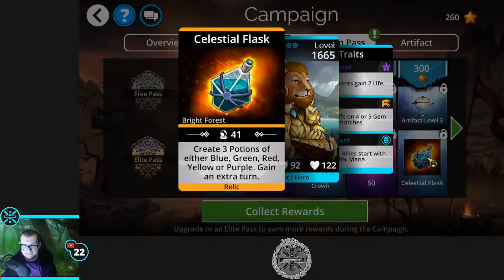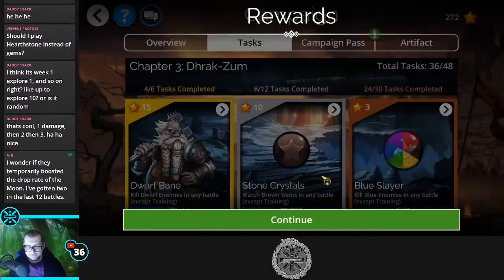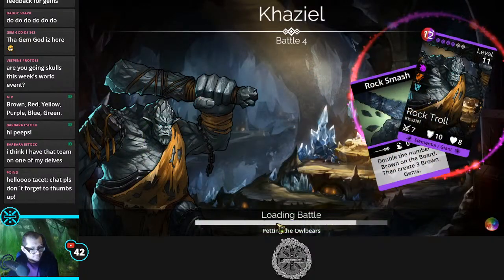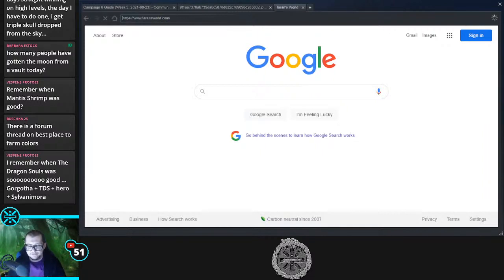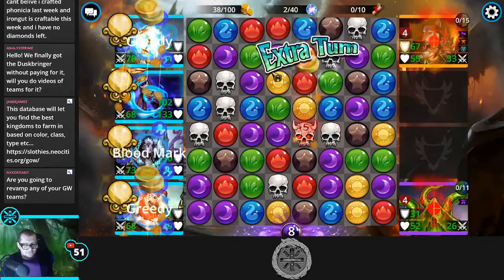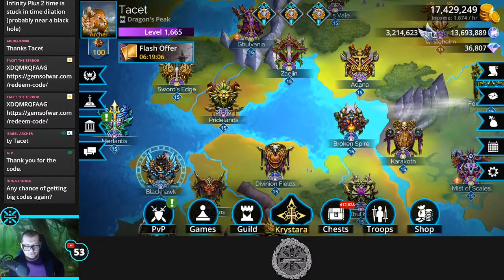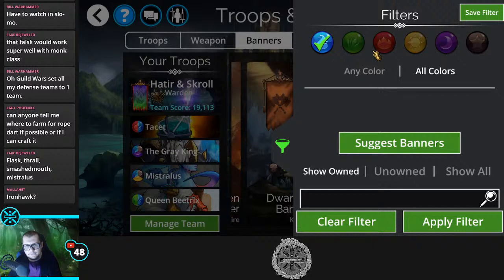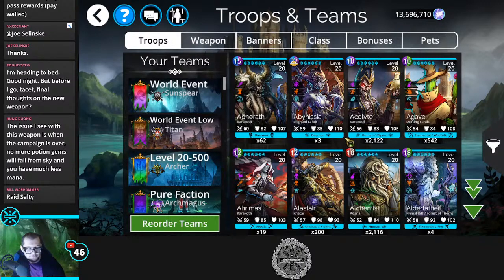⚔️ Gems of War, Campaign 6 Week 3 Day 1 | Chapter 3 Tasks and Potion Flask ⚔️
Animal Crossing Elevated Wood:
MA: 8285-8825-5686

Animal Crossing Tool Art:
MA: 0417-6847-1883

Every AC Flower:
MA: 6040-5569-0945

Zeddicus-KrissTigger: $385
CAPTAIN_DELTRON: $250
Wozzy Weeb (Larry Lieb): $250
Shane: $200
IsabelArcher: $155
TJTimebomb: $150
Dylan: $130
DavidBlack: $100
Nick: $100
Kaki: $100
Wynced: $100
rednaZ: $100
ssaszix: $75
PlayerDaniels: $65
Drizzy: $55
TeeDuk: $50
Brian Abel: $50
tanis82: $50
Kevin6282000: $50
Finch_O: $41
touchedmuppet86: $37.30
elhay: $30
magron_starr: $30
Fangowolf: $30 ( RimWorld )
Zeddicus2017: $25
ellcarjen: $25
birming69: $20
TheDrew24: $20
JoeConnors: $20
Arnifix: $20
AnarchyChampion: $17
rrdizzy2: $15
Maximuse: $15 (Darkest Dungeon)
Ben_Sharpe: $12.73
The Jared Channel: $12
roccirouva: $11.38
JoeJohannessen: $10
Nepenthen: $10
Adamp: $10
Mr-Lonely: $10
Andjel: $10
Jesse_McClusky: $10
Nelson5444: $10
MolarMedic_depechenode: $10
Glittra: $10
Lore: $10
Neppers: $10
Shadow Kahn: $10 ( Stardew Valley )
Super_IT: $10
oTheRani: $10
guyinkalamazoo: $10
andjel: $10
Dbarrel: $10
RustySpoonsz: $10
Hybban: $10
TheNasirator: $10
DerekSabin: $10
Ryan: $6.17
GooberPile: $5
NasticusNatemazeae: $5
JeremiahBerreth: $5
JannMcKenzie: $5
lormunboy: $5
JessLum: $5
SemperFiMusicBand: $5
Nasticus: $5
AthanaskhayFarol: $5
Nasticus Natemazeae: $5
Sevhina: $5
Kujar3: $5
KingBiggie: $5
Derek Viera: $5
Midget_Sasquatch: $5
Midgetsasquatch: $5
Ajkulos: $5
Craig Preston: $5
TheRani: $5
Mishoga: $5
Nolbin: $3
Passyvore: $3
smirkki: $2.60
Joey_Vienneau: $2.50
Camacon01: $2.11
Gregoryahlswede: $2
I_luve_her: $2
hol0g: $1
Tyoon: $1
GJRam: $1